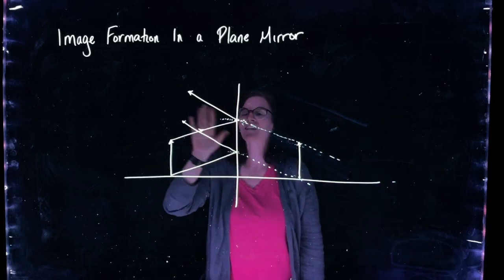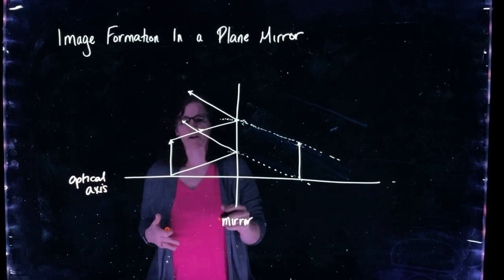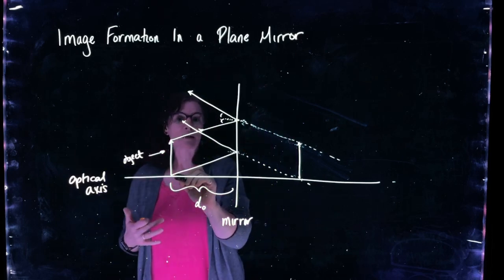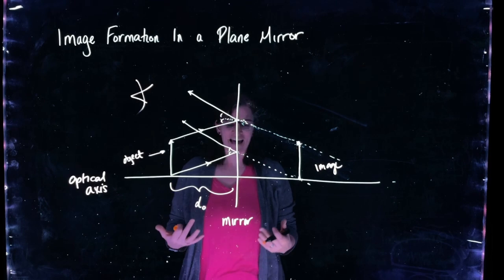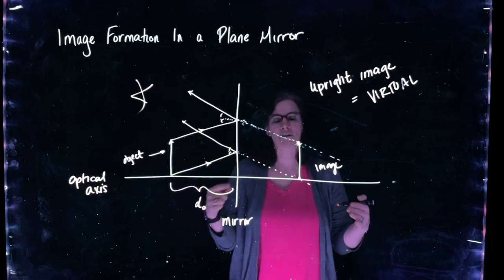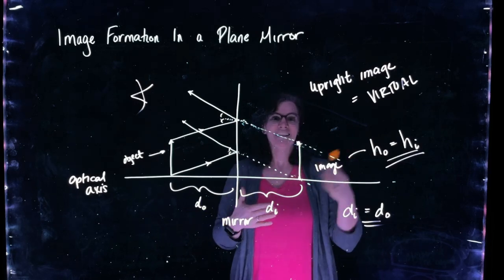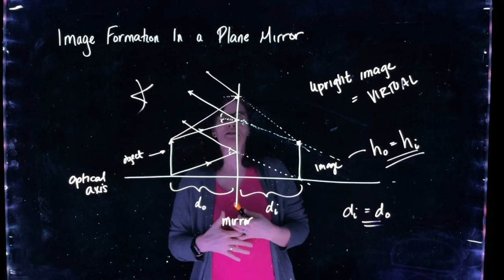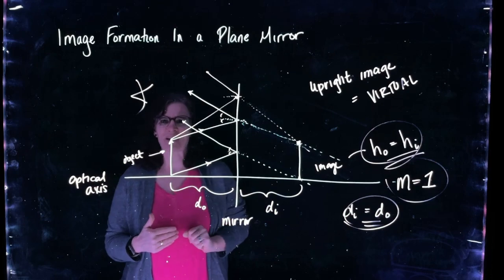Image formation in a Plane Mirror (Ray Tracing)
Overview of how an image is formed in a plane mirror using ray tracing.